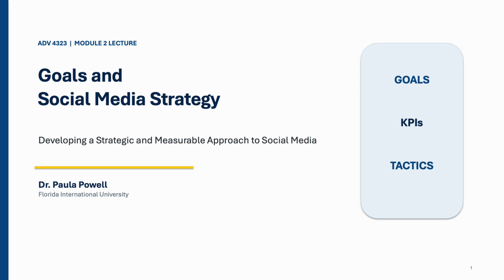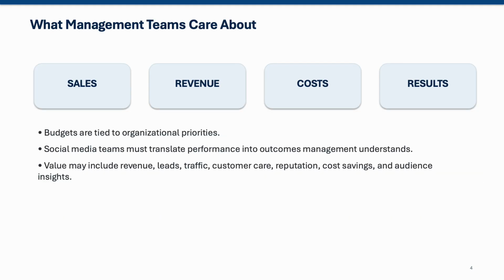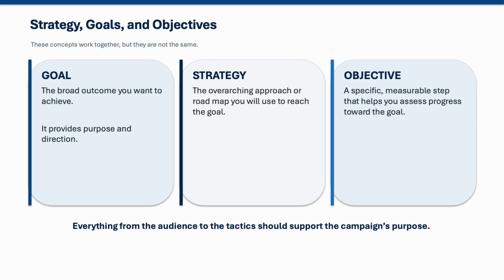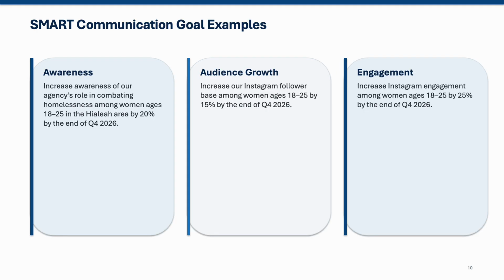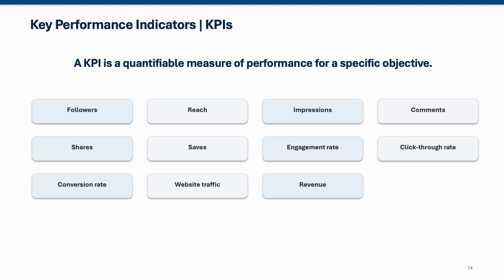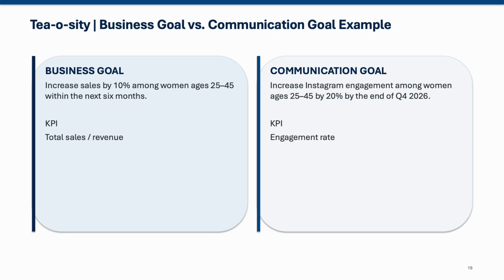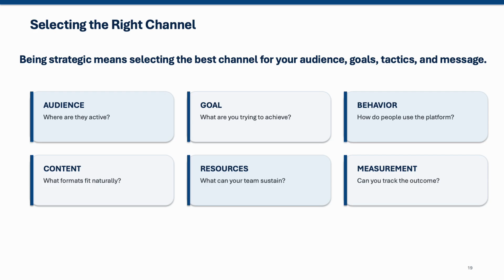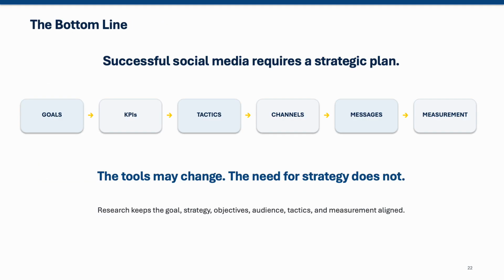ADV4323 Module 2 Lecture